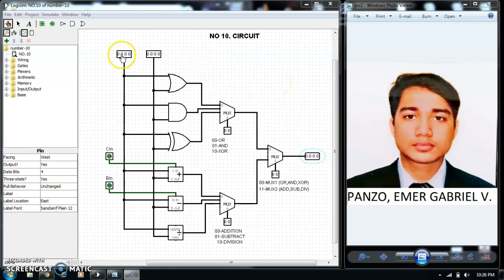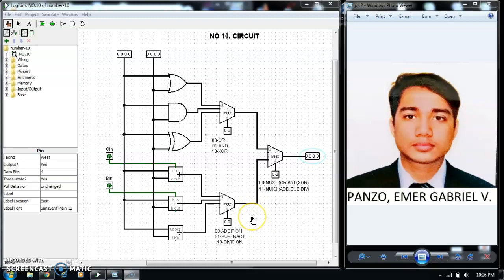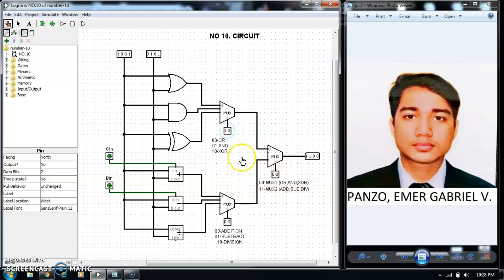Panzo | Experiment 3: Number 10